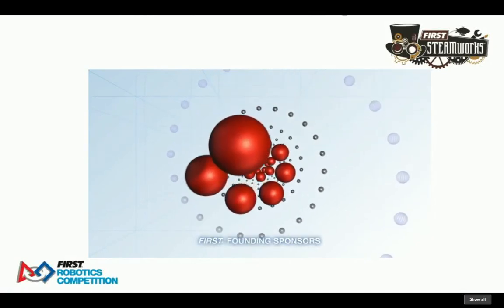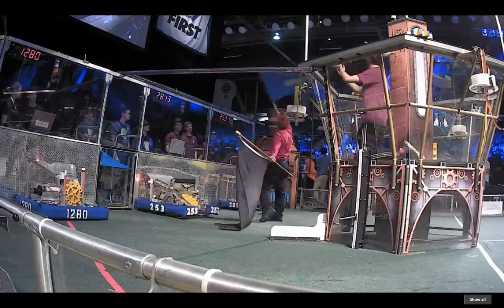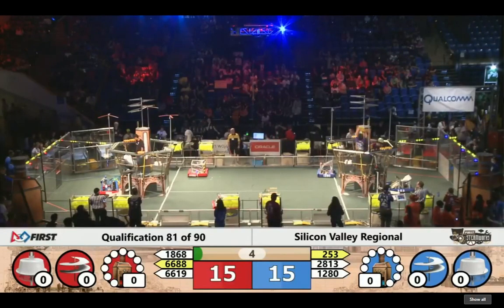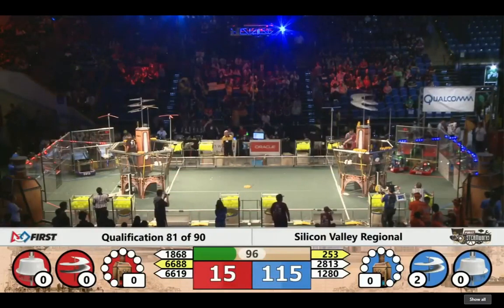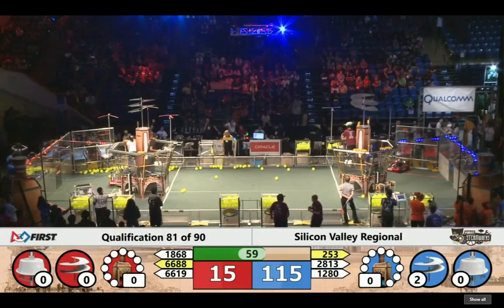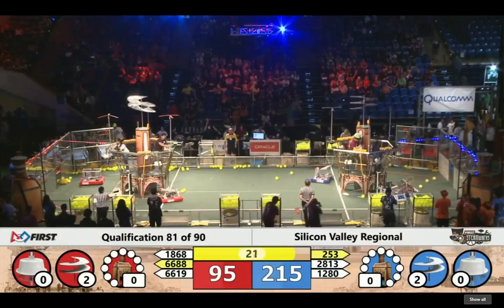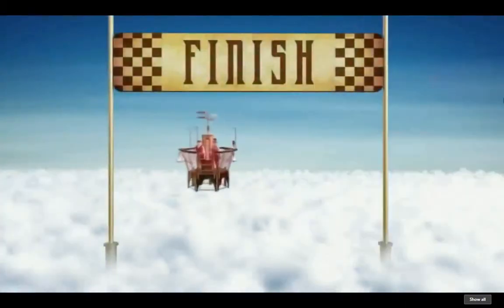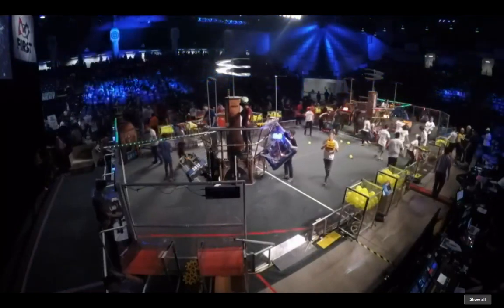FIRST Robotics Competition 2017 - Silicon Valley Regional - Saturday (Qual 81 of 90)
Mills Robotics Team was on the Blue Alliance. This was our best and last match of the day.